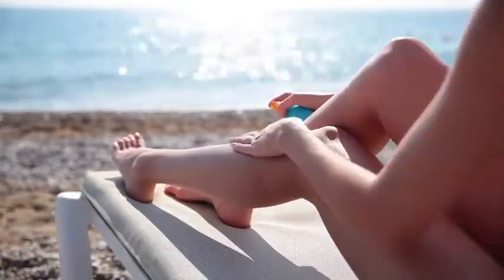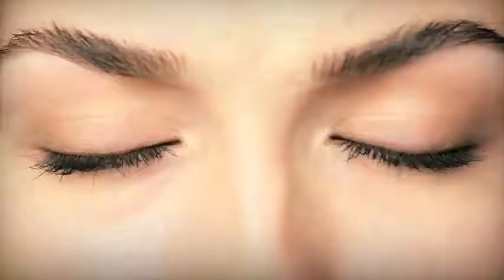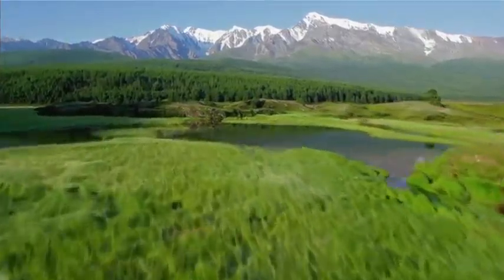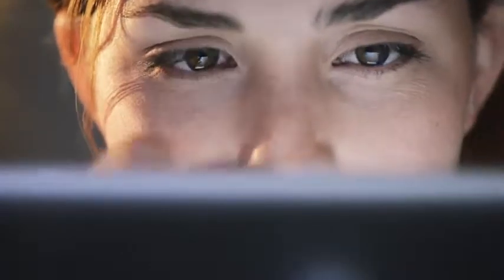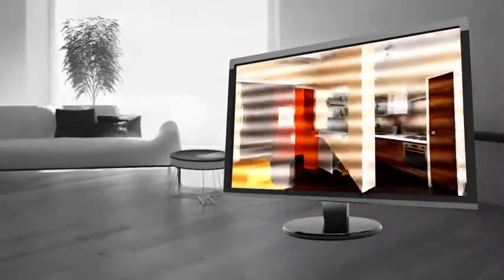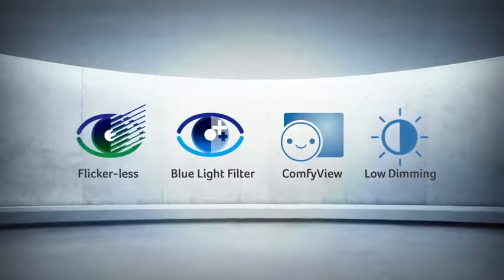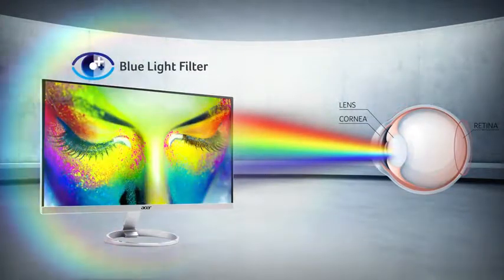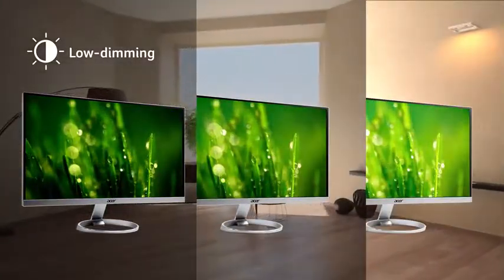Acer H277H smidx 27 Inch IPS Full HD 1920 x 1080 Demo